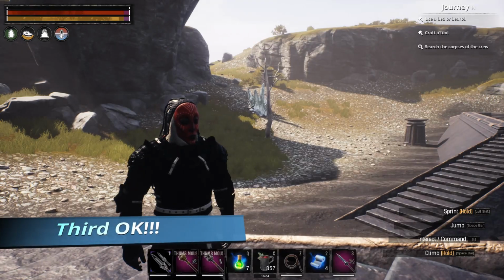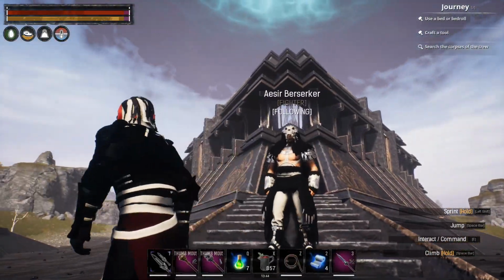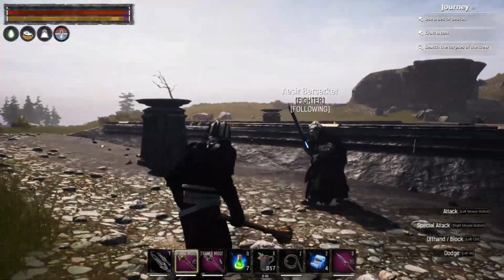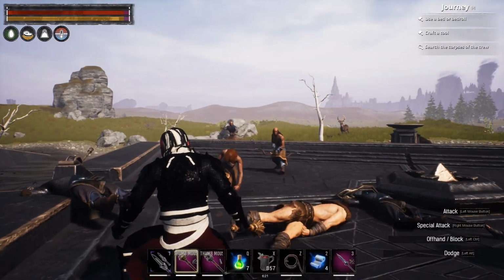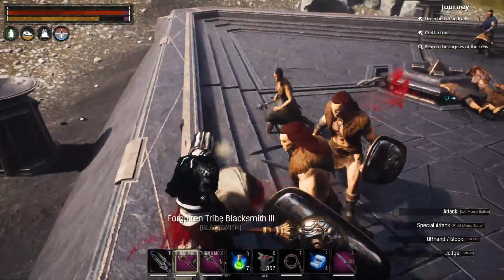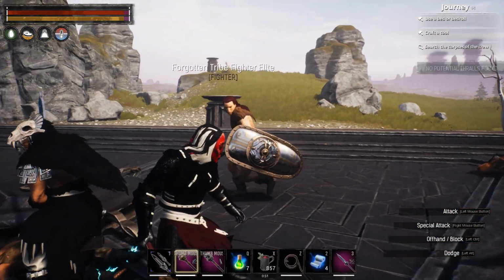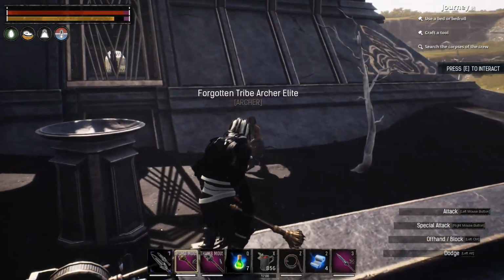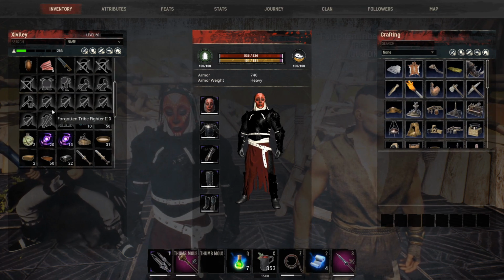Surge Tutorial Part 1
This is how to spawn surges and make it possible for us to get the max amount of thralls from them.